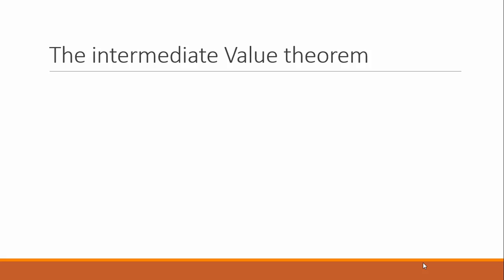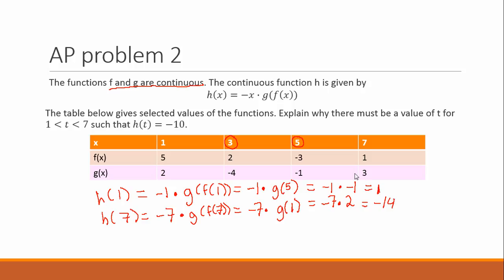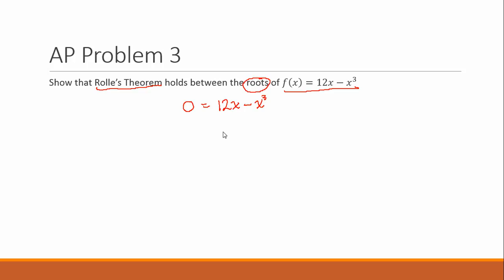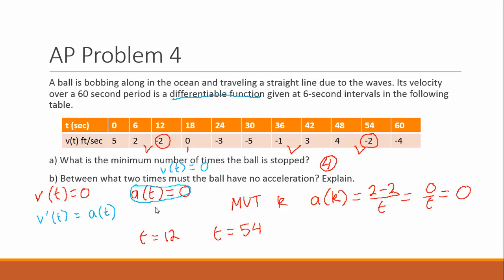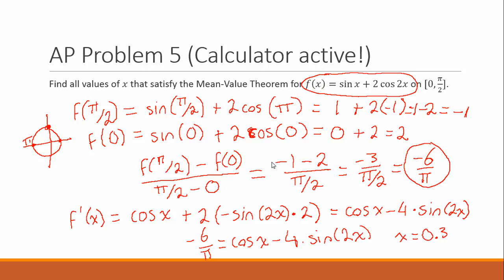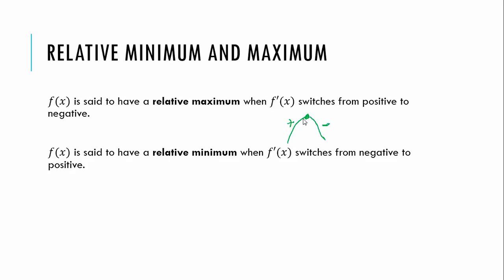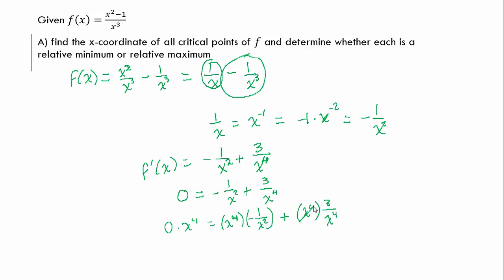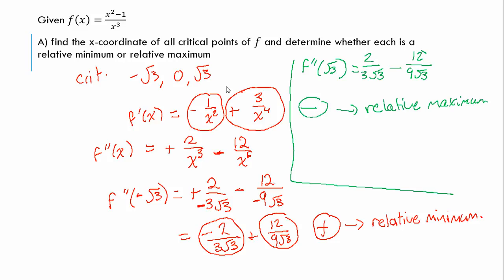AB Calculus- January 15th-23rd 2016